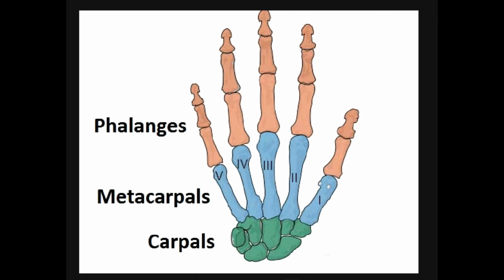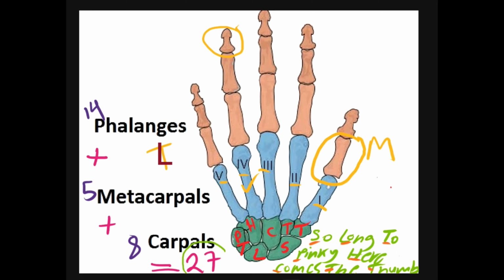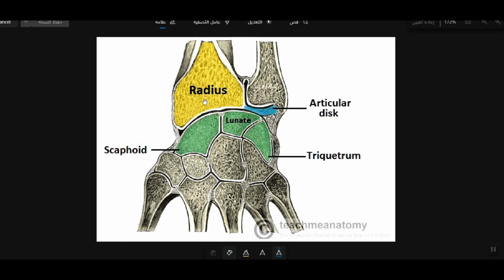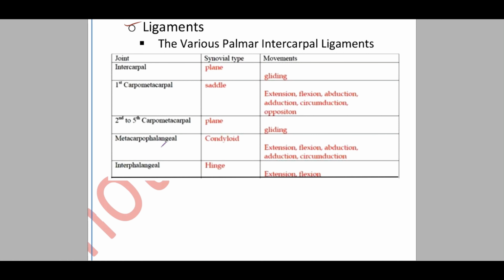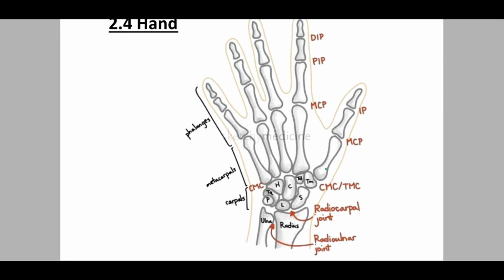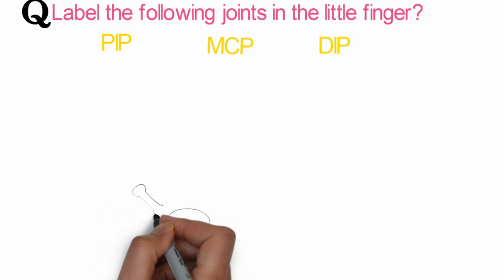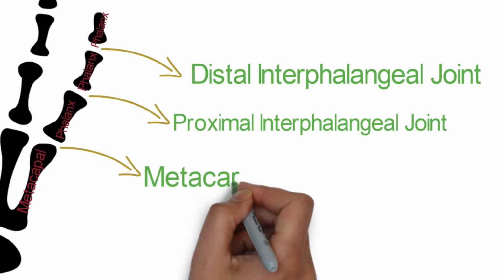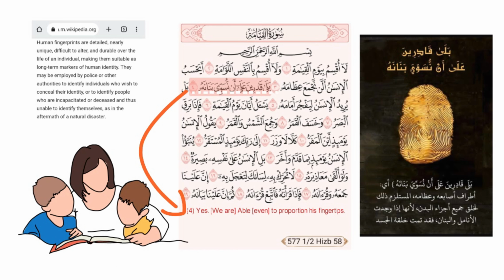Hand Joints Revision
Timecodes
0:00 - Intro
0:56 - Hand Joints
1:40 - CarpiRadials Joint
2:43 - InterCarpal Joints
3:09 - Arabic Summary
4:28 - Questions
6:05 - Quote